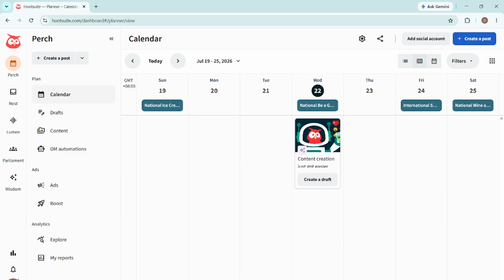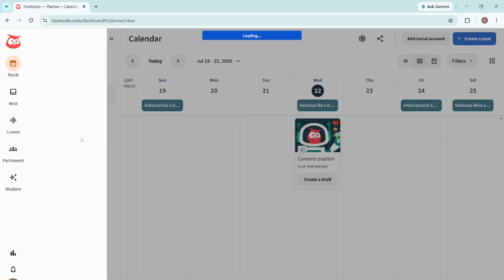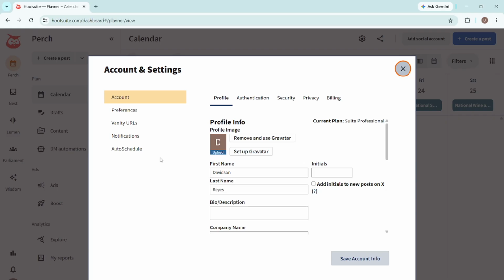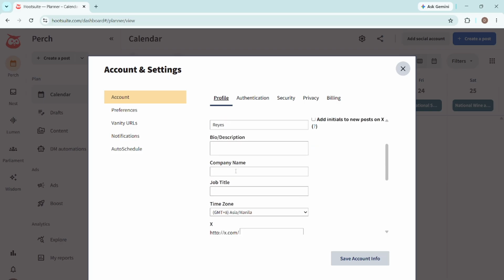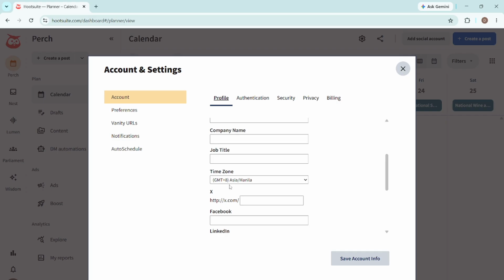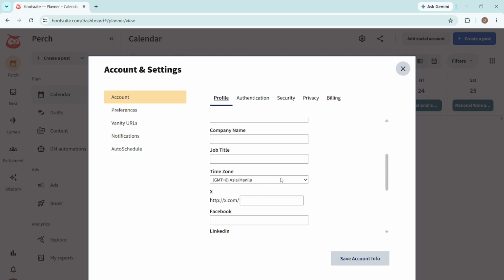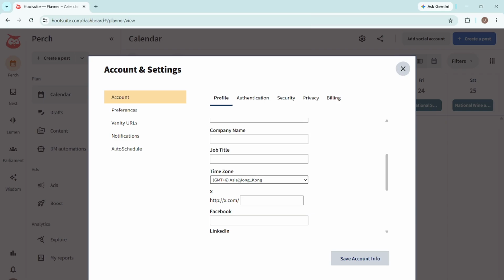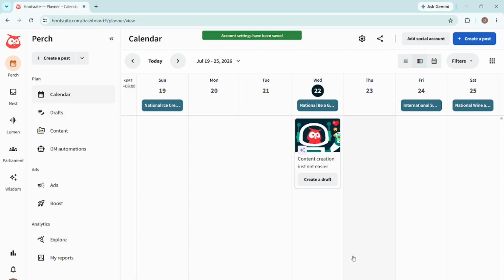How to Change Timezone in Hootsuite [2026 Tutorial for Beginners]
Learn how to change timezone in Hootsuite so your reports and schedules show the right local time. In this quick guide, we’ll walk through the steps in Hootsuite settings, plus where to update your account timezone. Searching for change timezone hootsuite, hootsuite timezone settings, or adjust time zone in hootsuite?